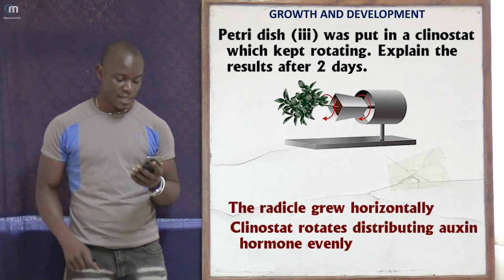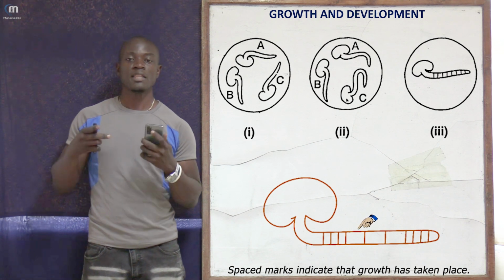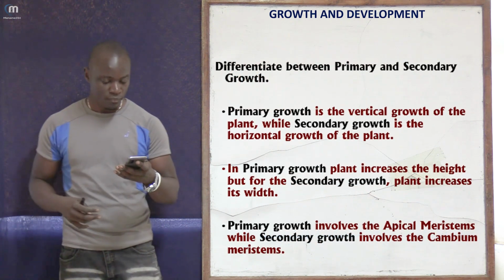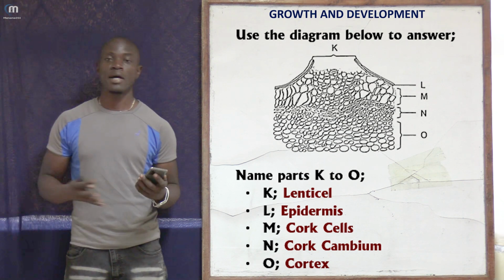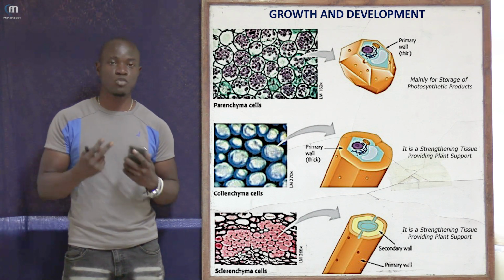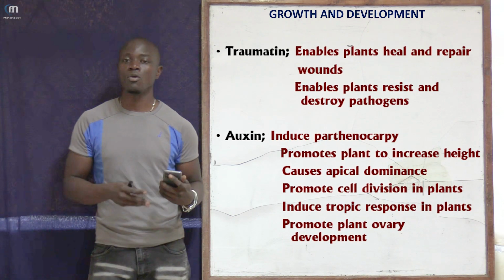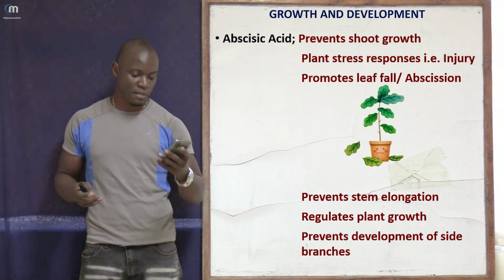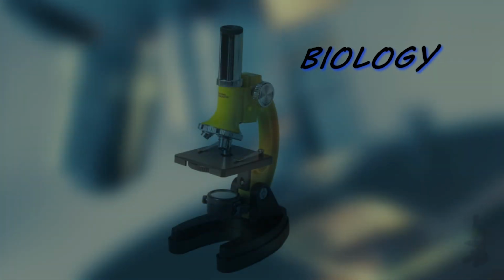Part 3; Hormones & More; Growth and Development Revision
(Begin With Word '#') Otherwise may be ignored.
For more Revision and Past Papers, you may join my Telegram Channels for Biology and Chemistry using the following links;